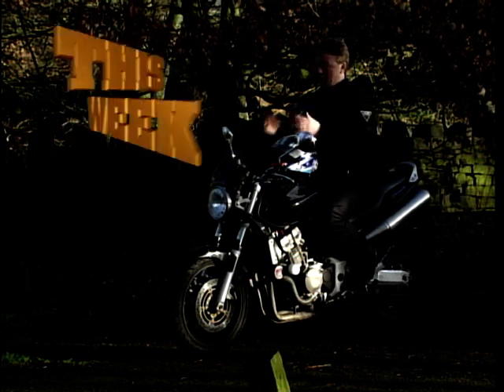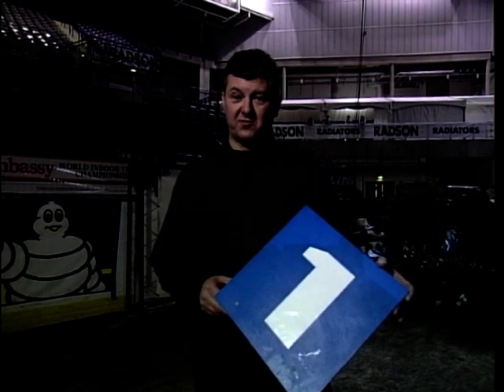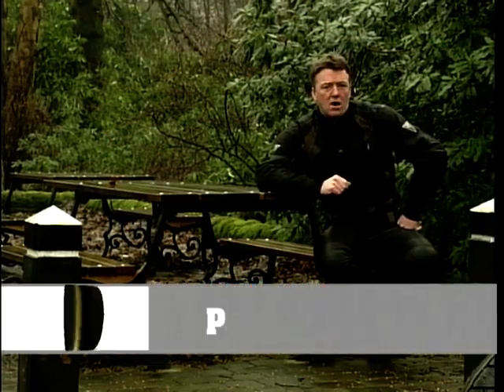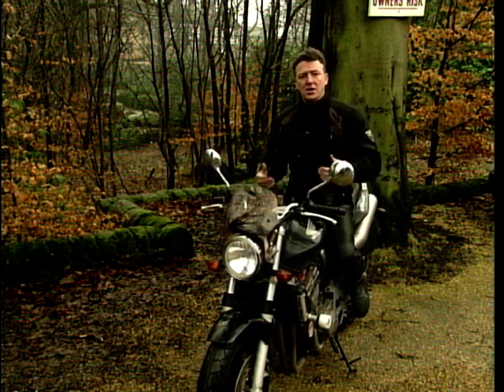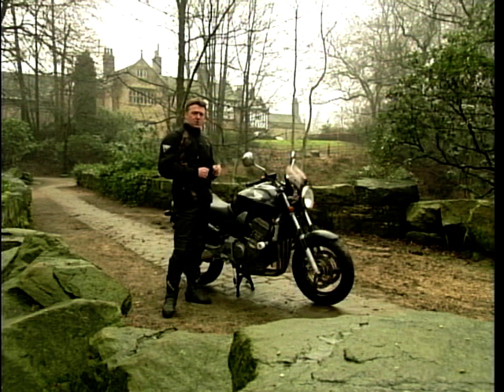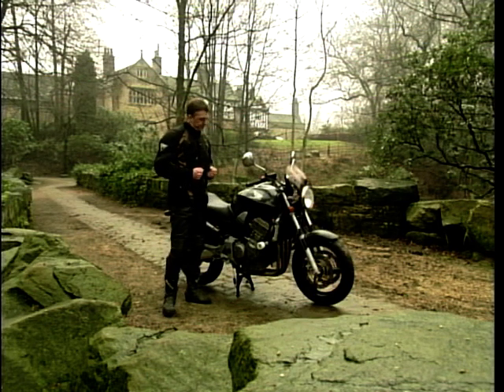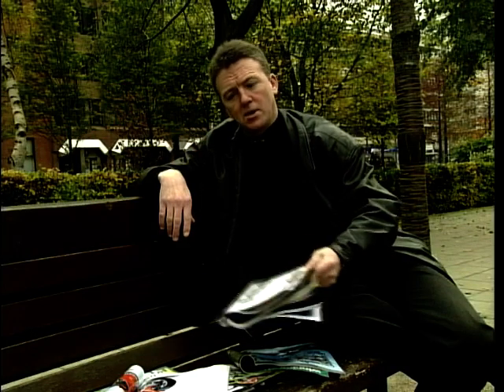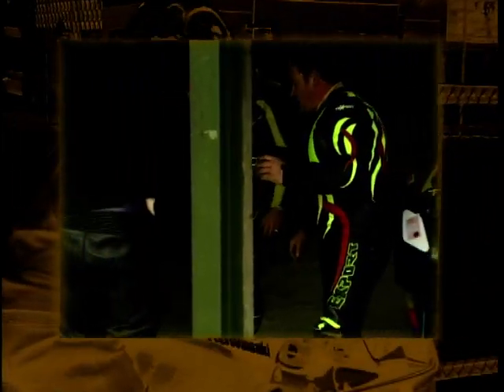Two Wheels: Season 8, Ep. 10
In this episode of Two Wheels, Paul Johnston talks about the Honda Hornet 900cc and Wayne Kershaw is at the 'Sheffield Indoor Arena Trial', where he shows off the sections the bikers have to complete.